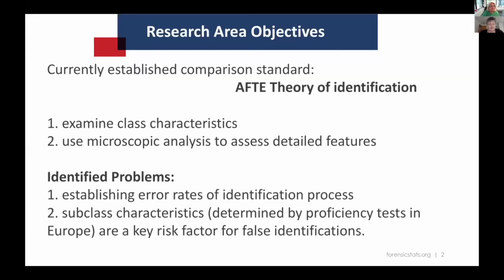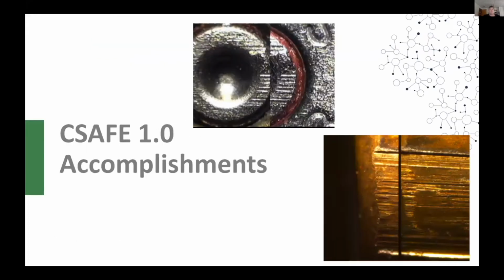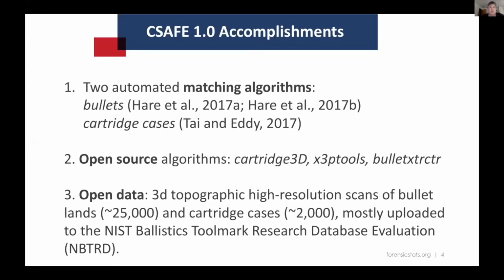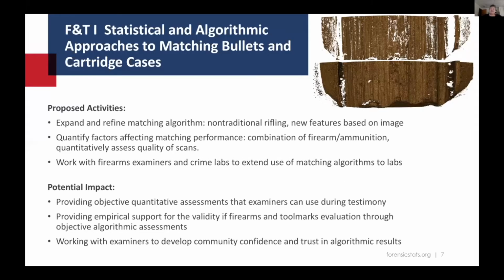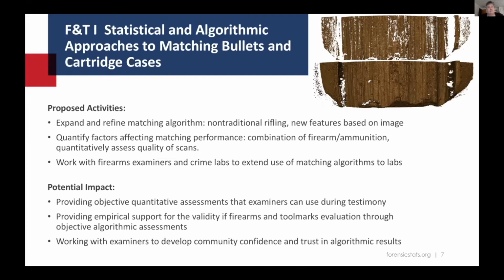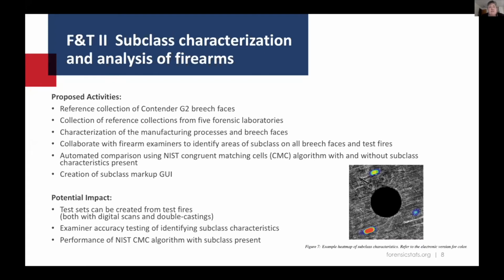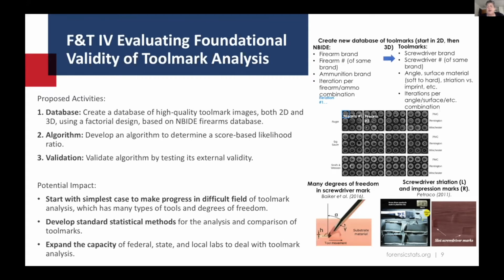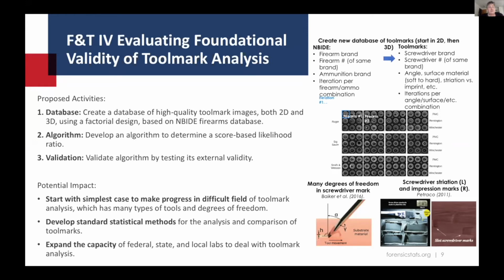All Hands Session 1 - Firearms and Toolmark Analysis